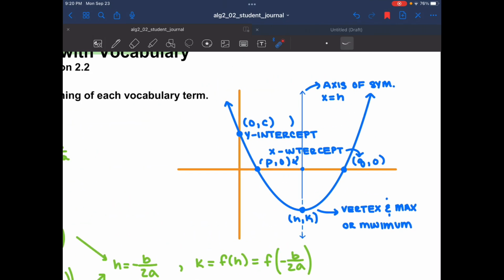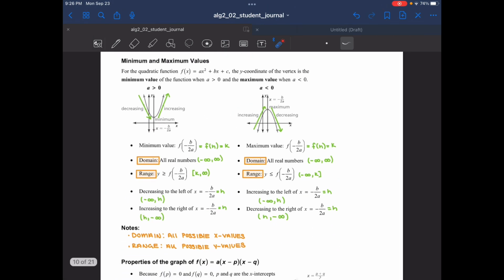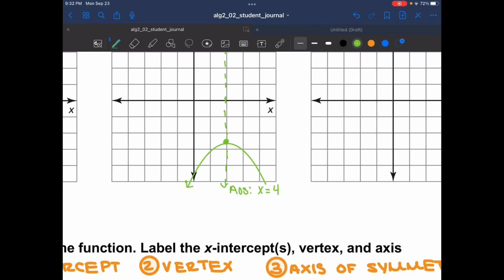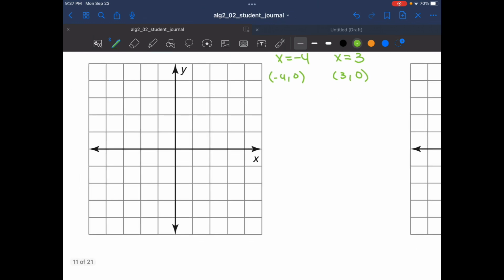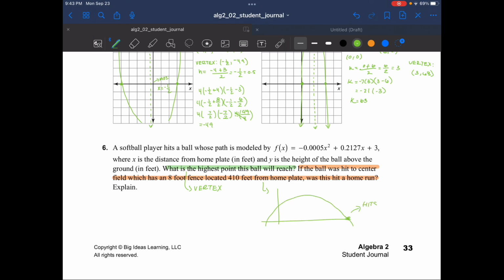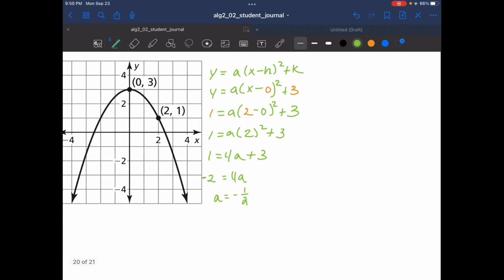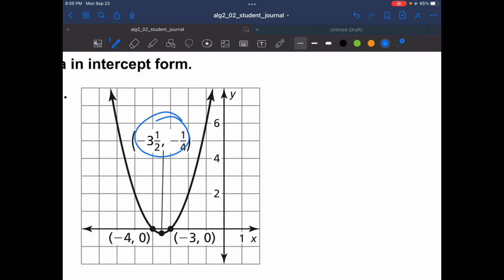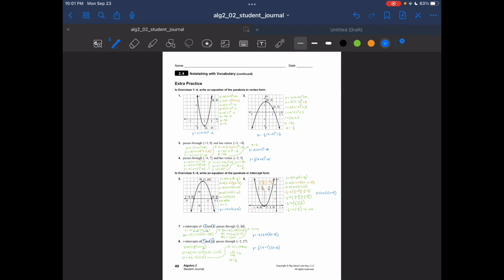Chapter 2 Part 2 - Algebra II